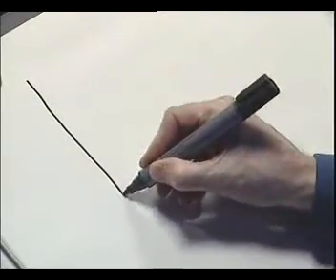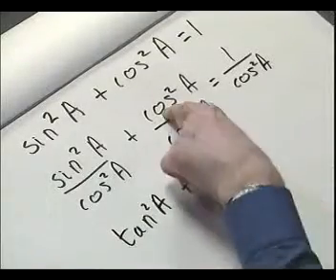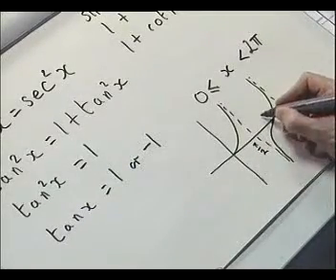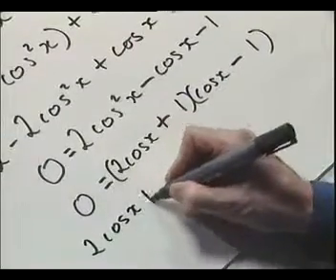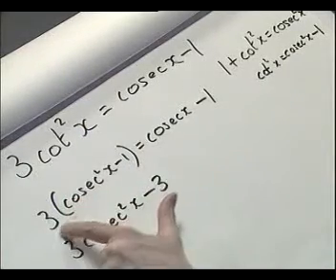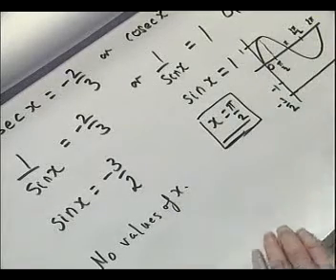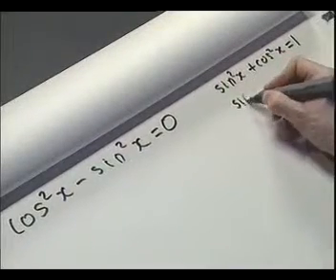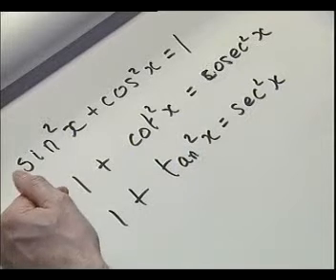Maths Tutor 5 6Trigonometric Identities